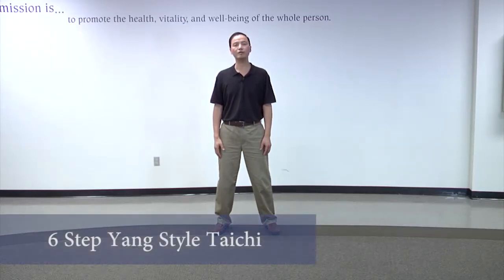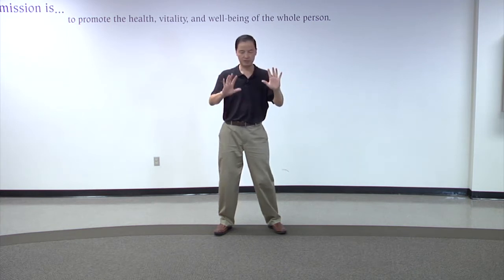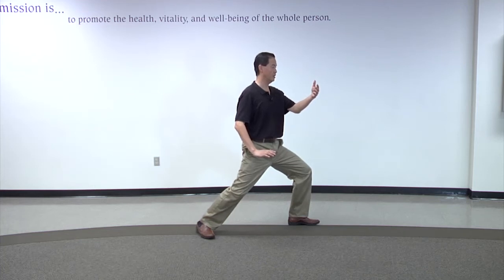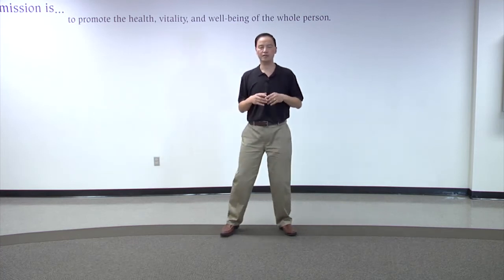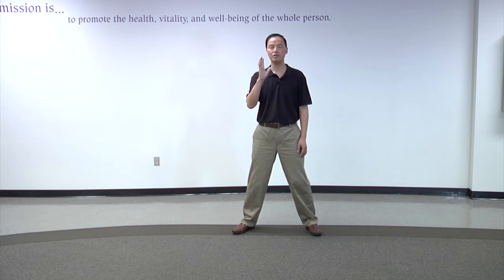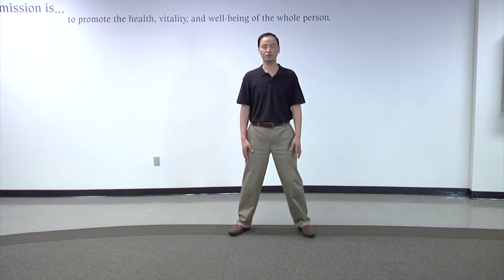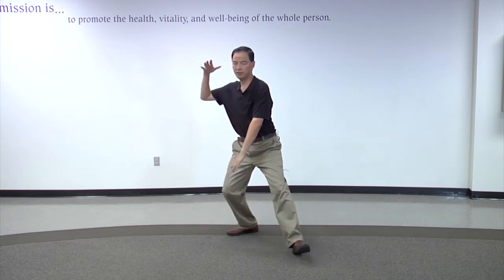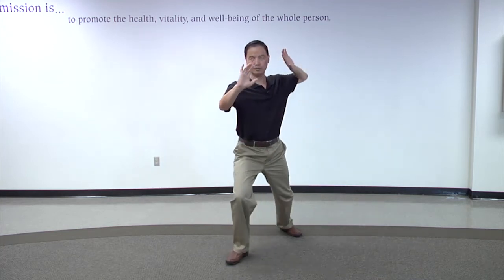Stress Management and Prevention (3rd ed): Step Yang Style Taichi